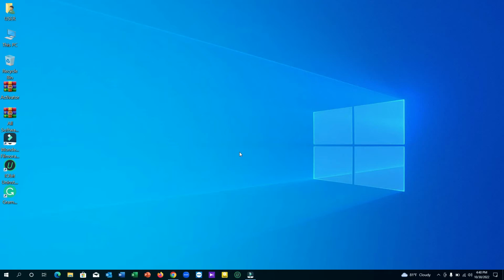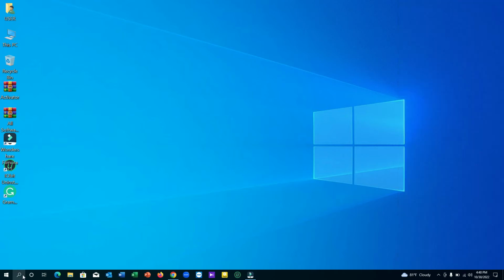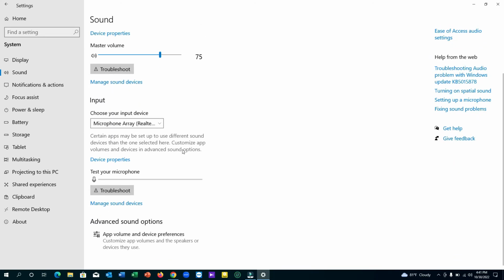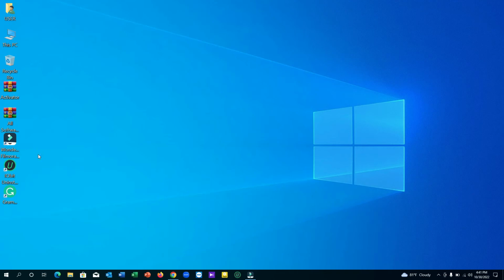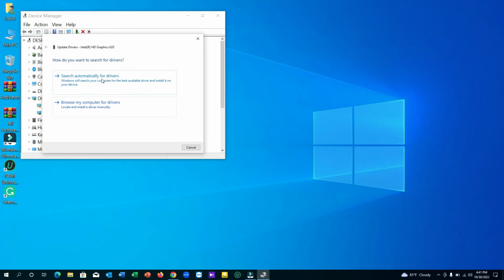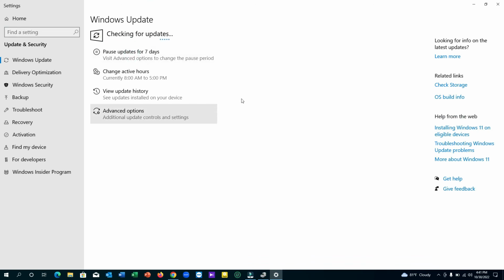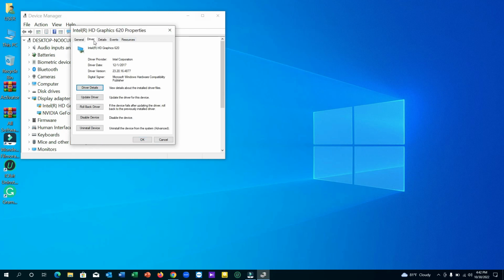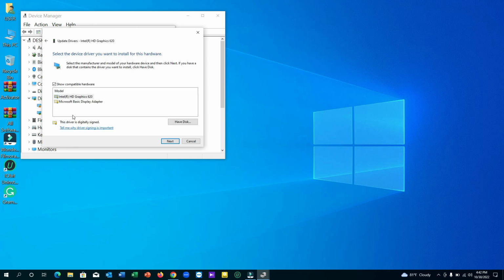How to Fix Brightness Not Working in Windows 10 | Brightness Slider is Missing in Windows 10